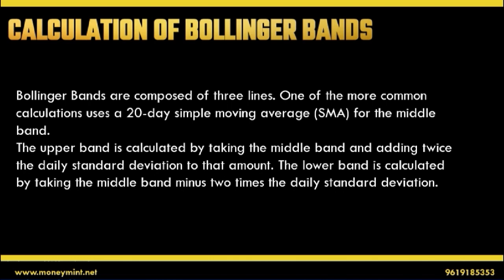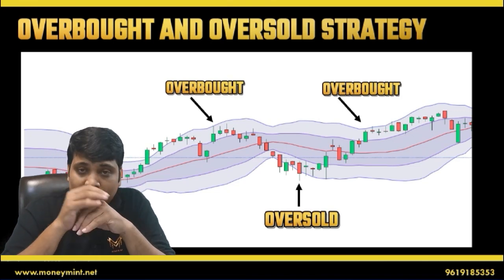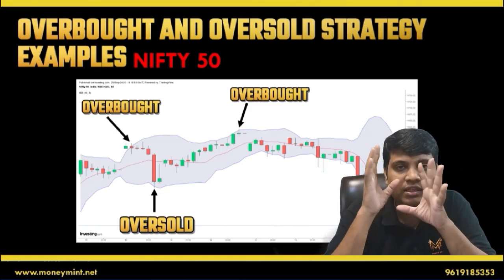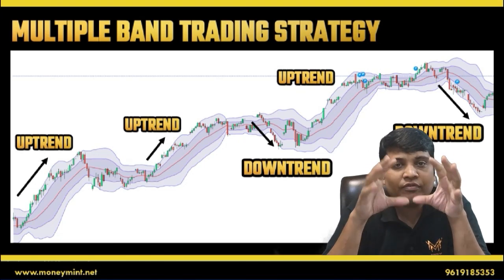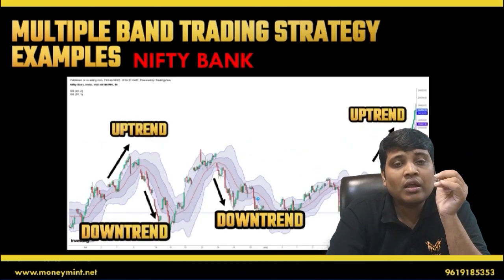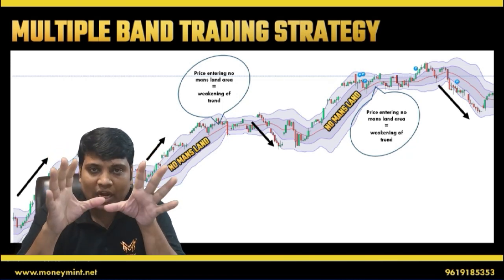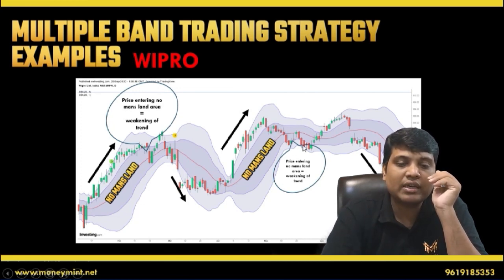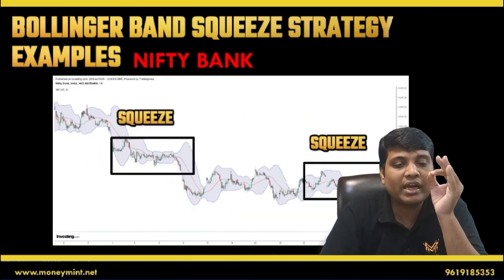Bollinger Band in English - Nilesh Sarda - Moneymint - 9619185353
Learn to trade using tool Bollinger Band. Learn how trends can be found using bollinger band. It can help you decide trend of market, be it downtrend or be it uptrend. Learn how to use squeeze for getting super profitable trades.